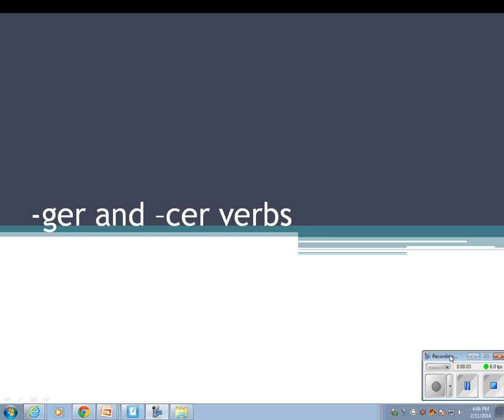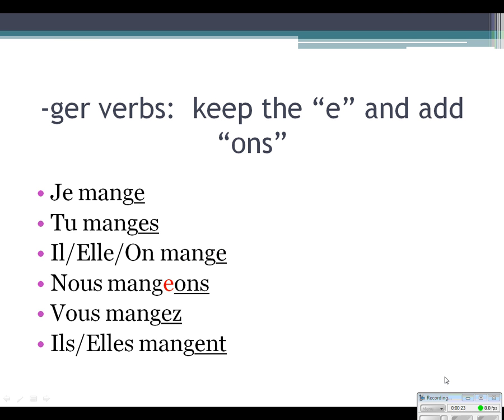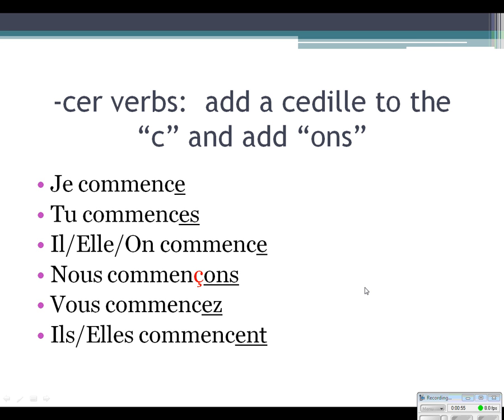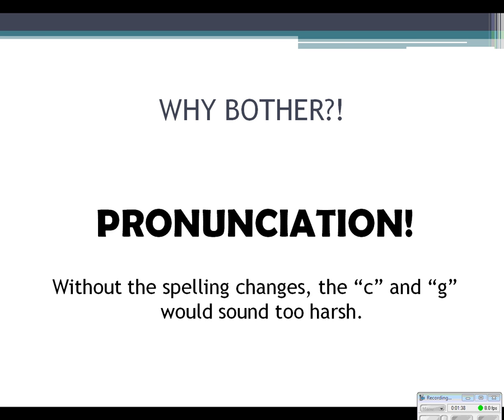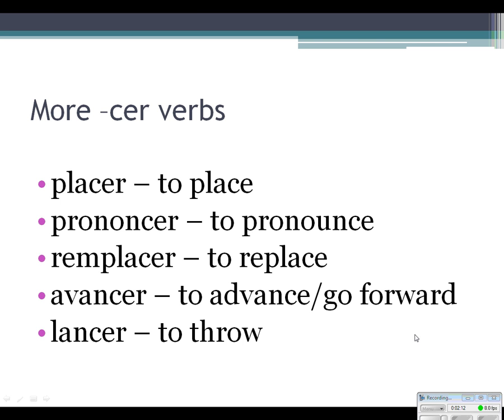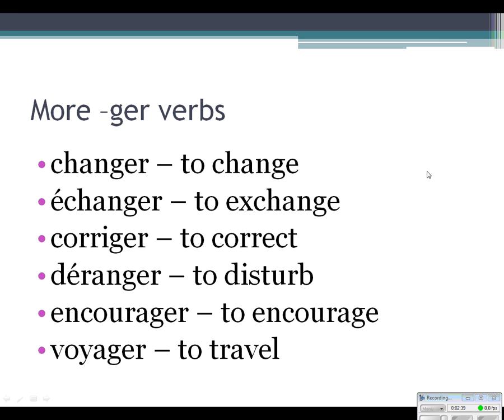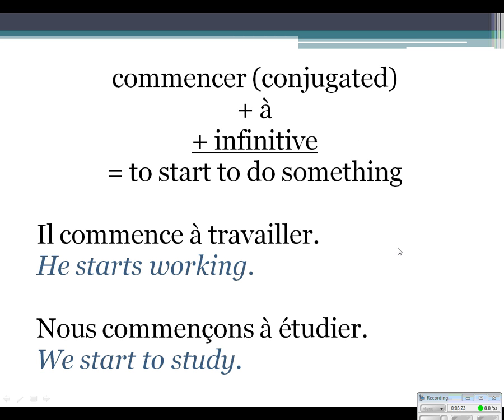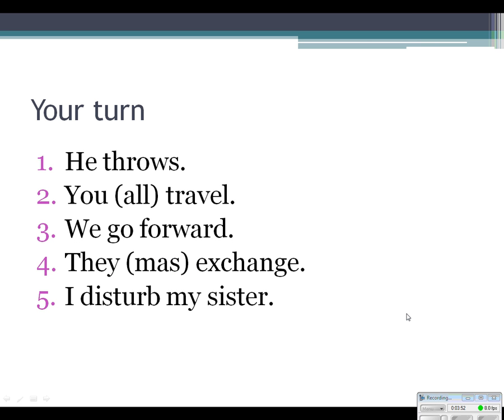ger and cer verbs